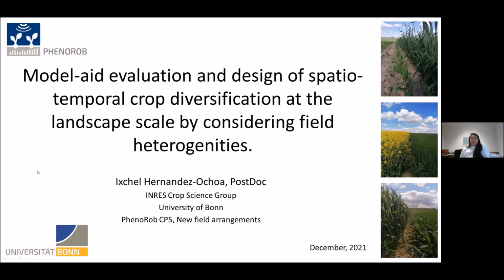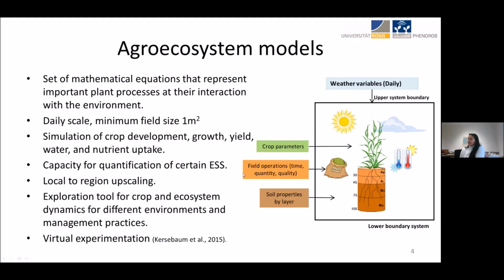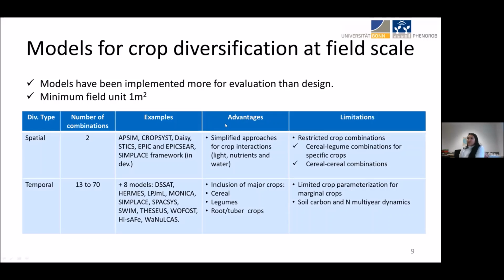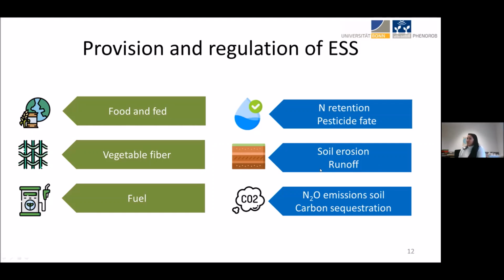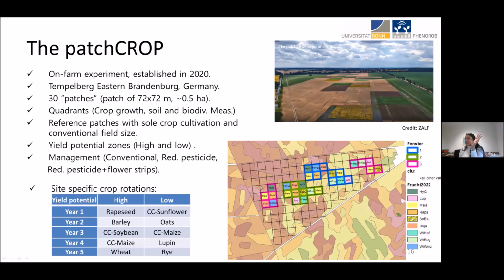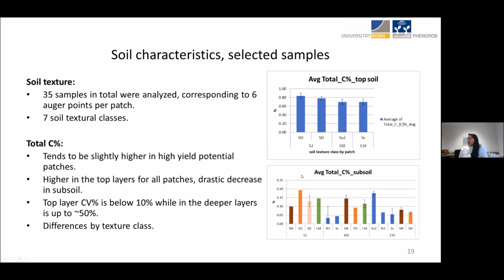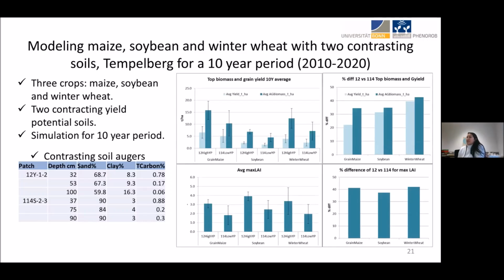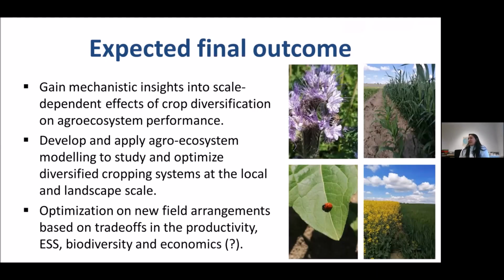Ixchel M. Hernández Ochoa, University of Bonn (17.12.2021)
Ixchel Hérnandez Ochoa, postdoctoral researcher with the Cluster of Excellence PhenoRob, gives a talk on “Model-aid evaluation and design of spatio-temporal crop diversification at the landscape scale by considering field heterogenities” as part of the PhenoRob Women in Science-Talk Series on December 17, 2021.